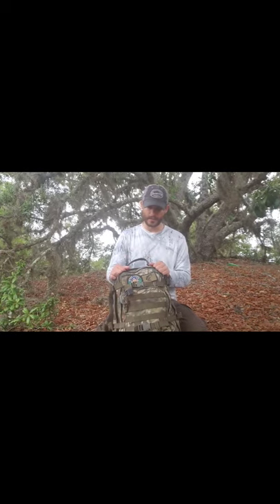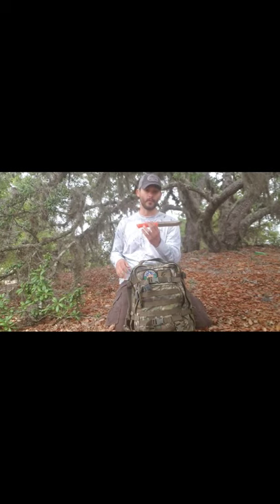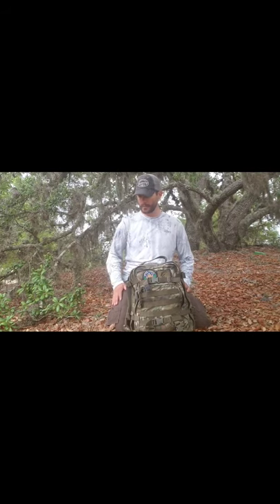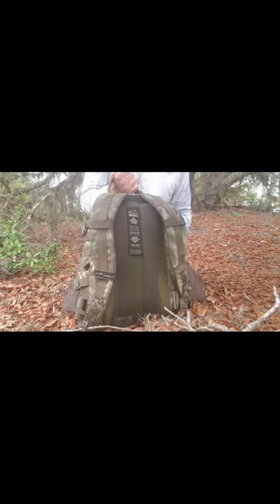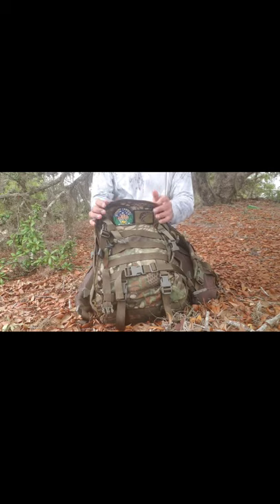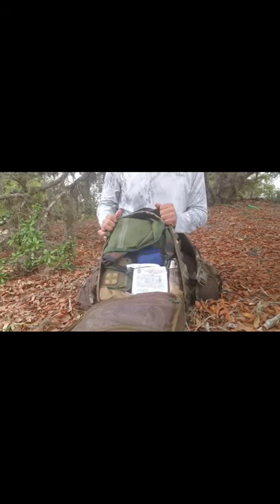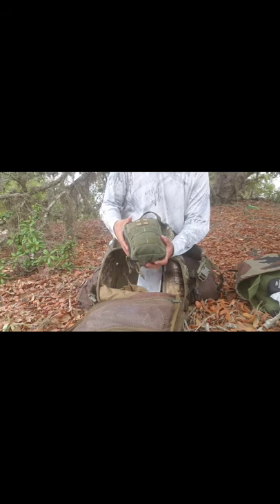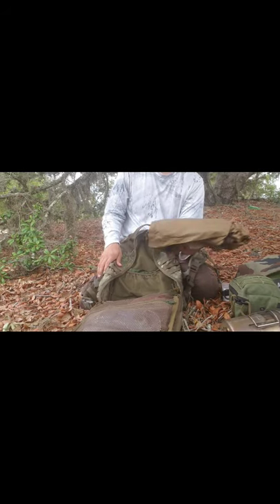Wisport Sparrow 30 Pack review